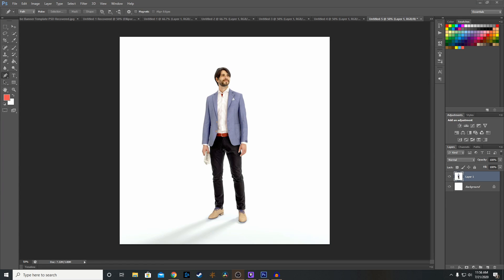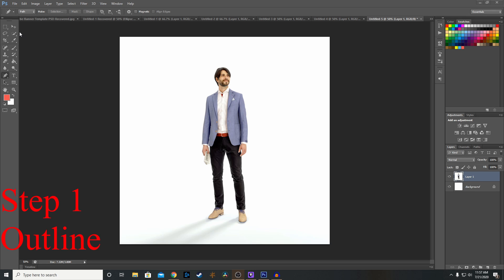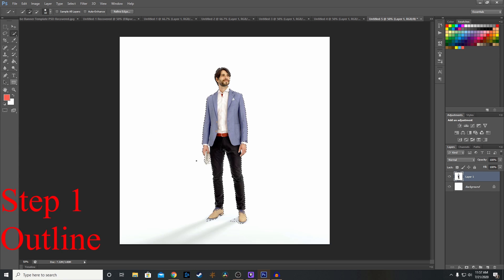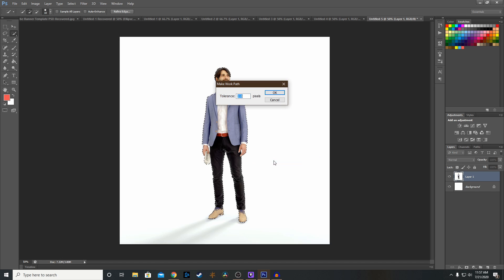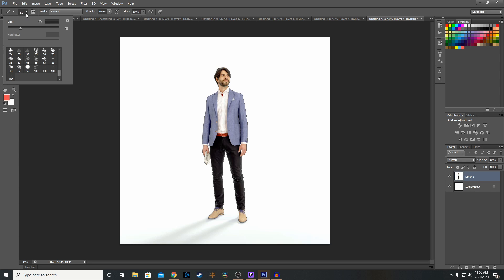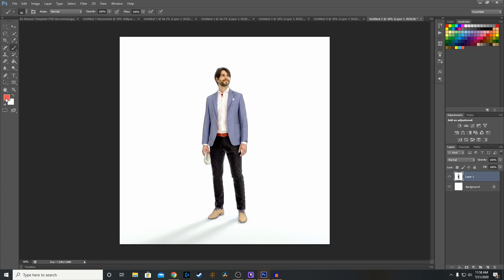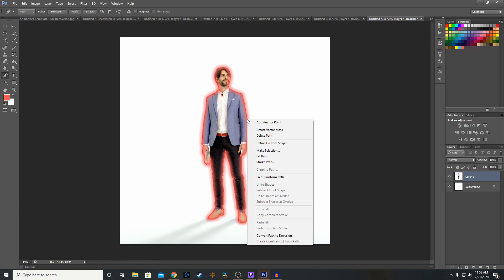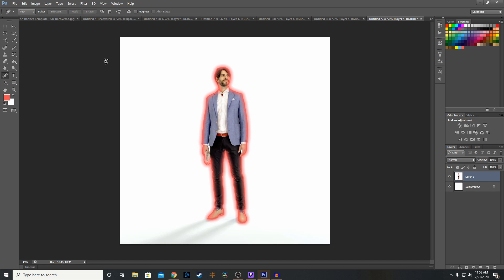Neon Outline Tutorial Photoshop (2020) Easy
before you can use the brush tool you have to install it which can be done by going to file/presets/preset manager/load and selecting the .abr file in photoshop